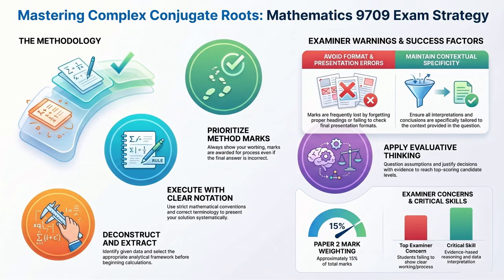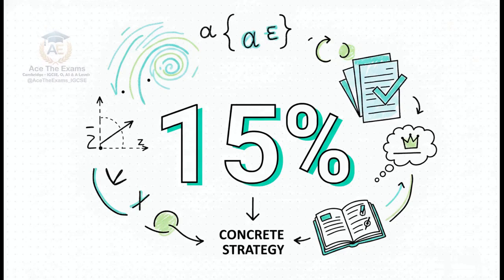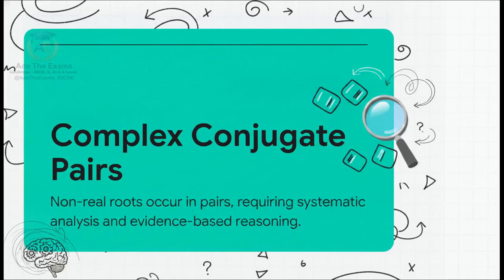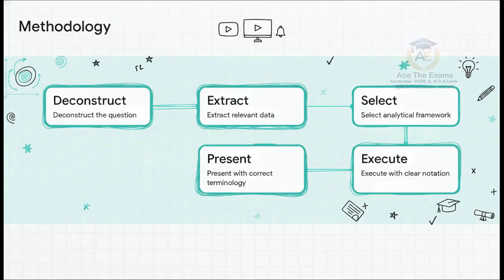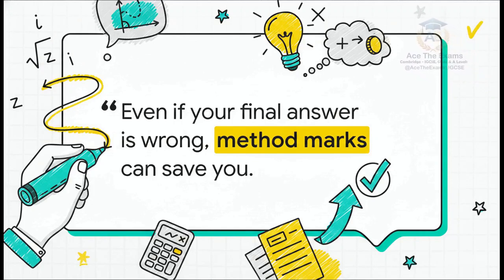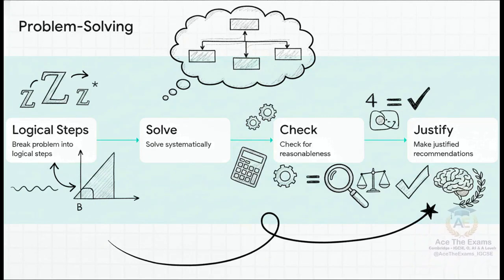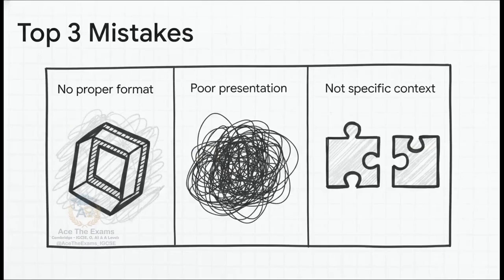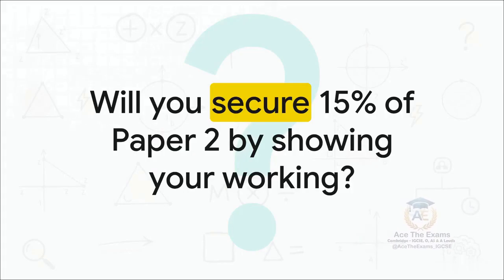Complex Numbers Non Real Roots Occur in Conjugate Pairs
Learn complex numbers non real roots occur in conjugate pairs quickly with clear exam-focused steps and a concise worked explanation. examtips alevel math #9709

Chapters
00:00 Intro
03:11 Section 1
06:22 Section 2
09:33 Section 3